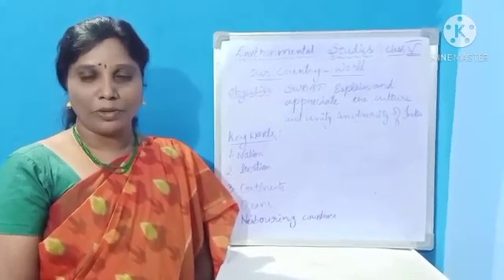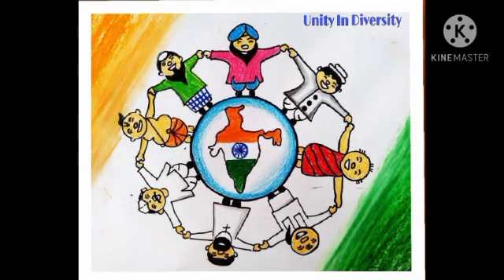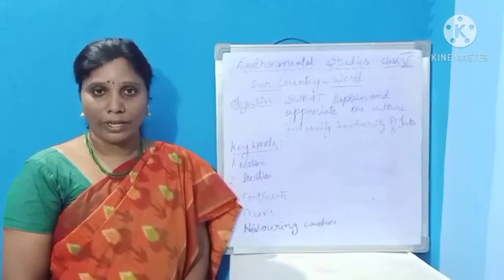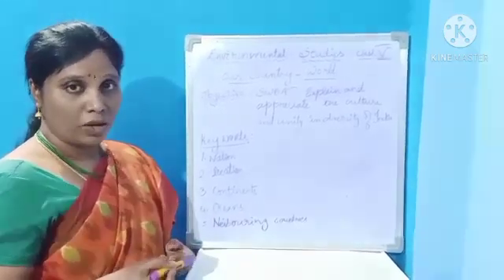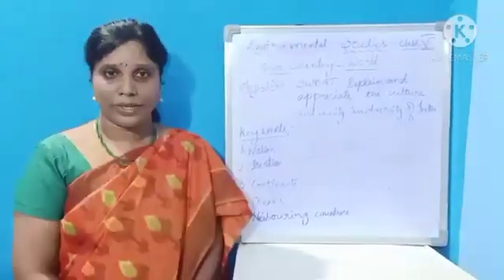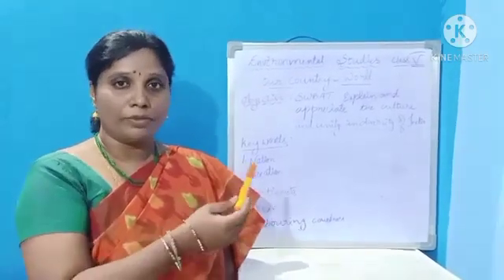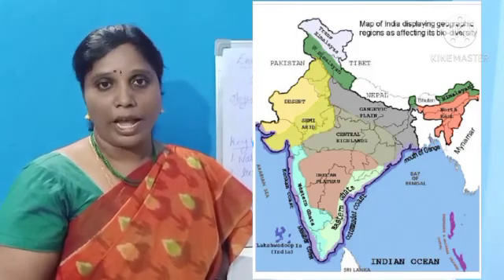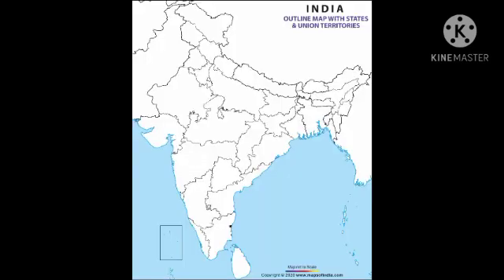our country- world 5 v-3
OUR COUNTRY-WORLD 3.mp4